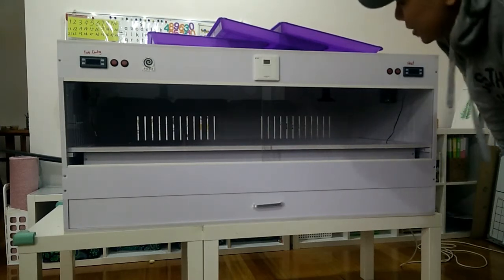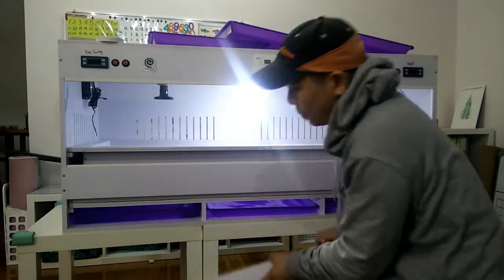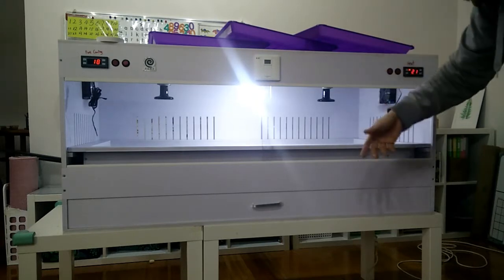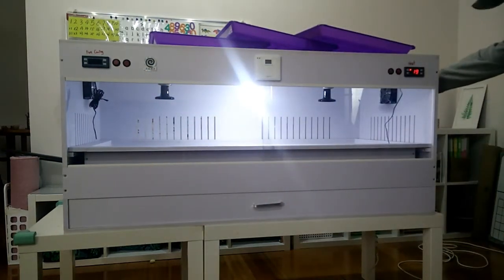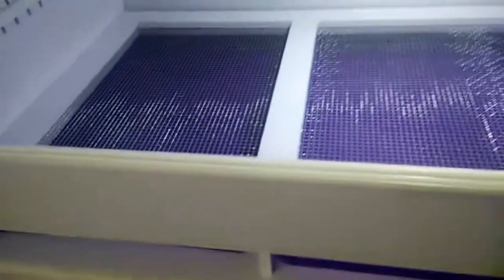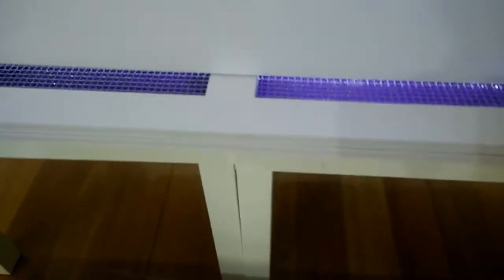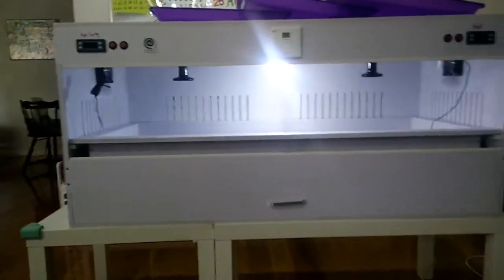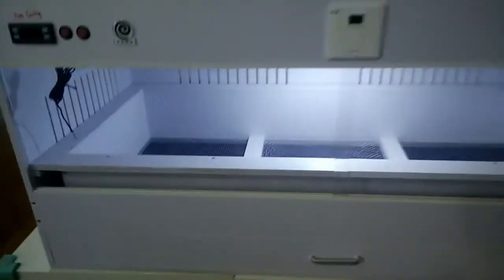Introduction to our Quail Brooder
i a n @ h o b b y z o n e . c o m . a u